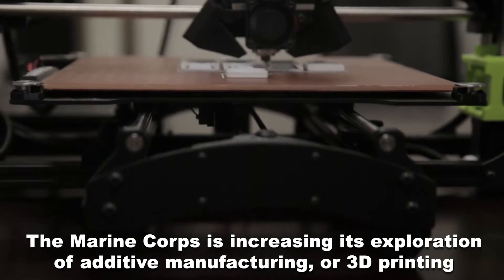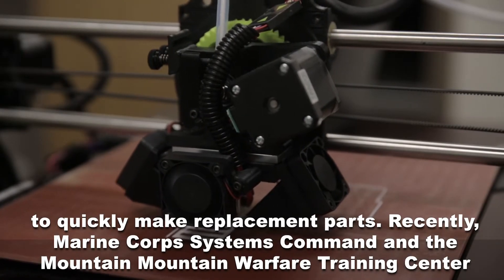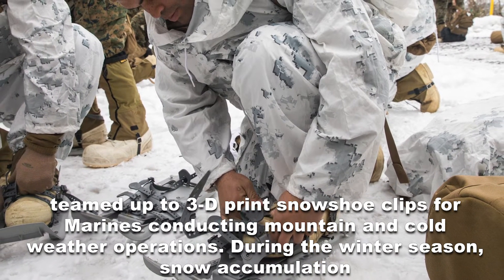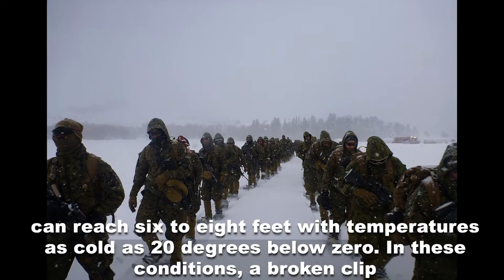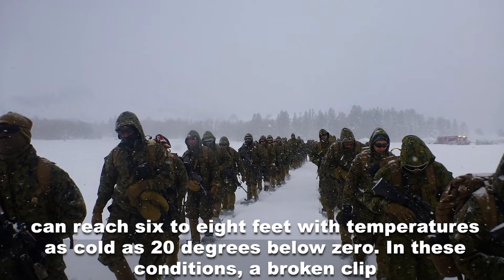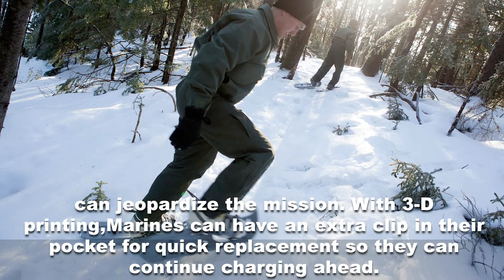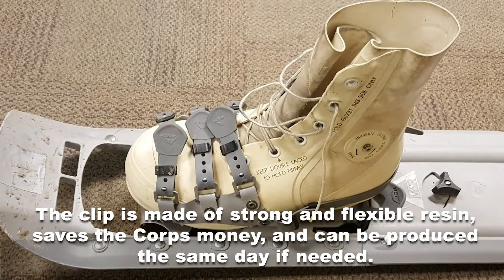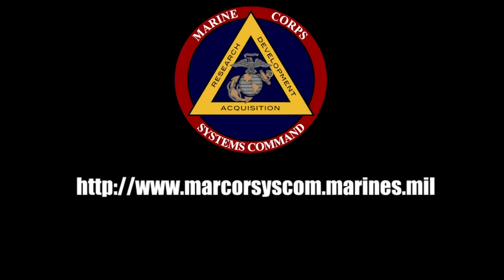Tactical Tuesday: Snowshoe Clip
3-D printed Snowshoe clips are assisting Marines in completing the mission and another way the Corps is using innovation to stay ahead of our adversaries.